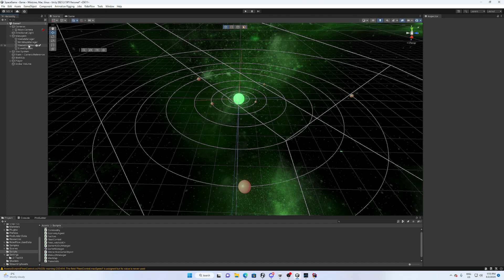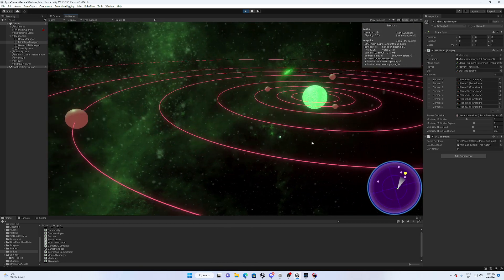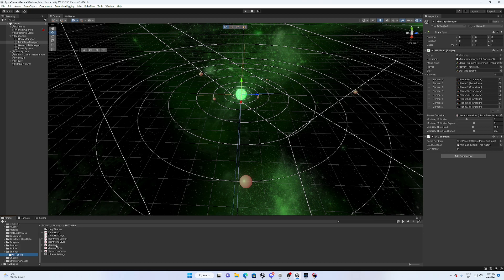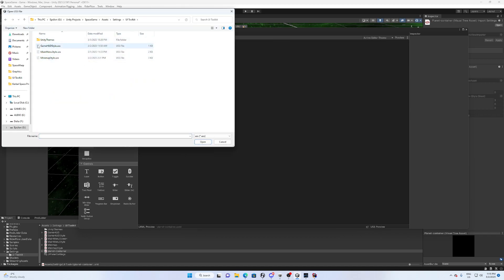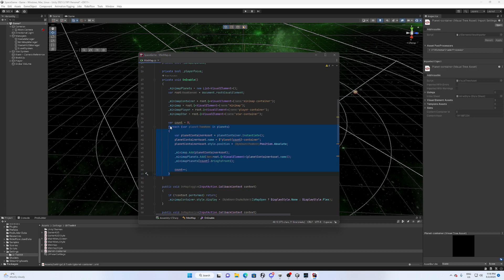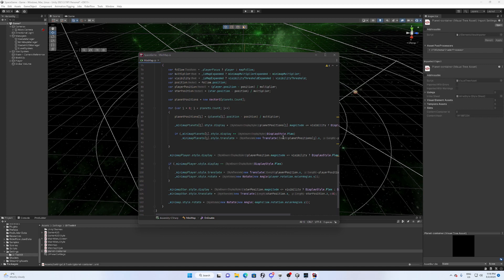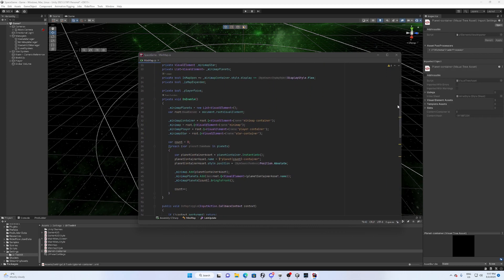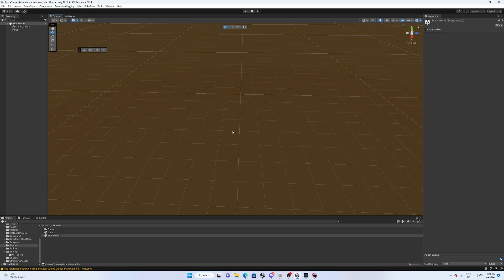Unity UI Toolkit Minimap with UI Builder Example | Unity 2021.3 LTS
Using Unity 2021.3 LTS to implement a minimap with the UI Builder from the UI Toolkit. Creating UI elements is easier than ever now in Unity!